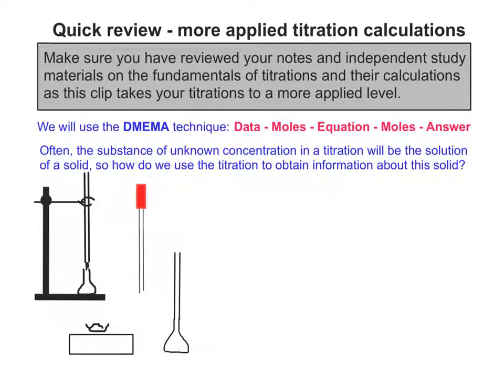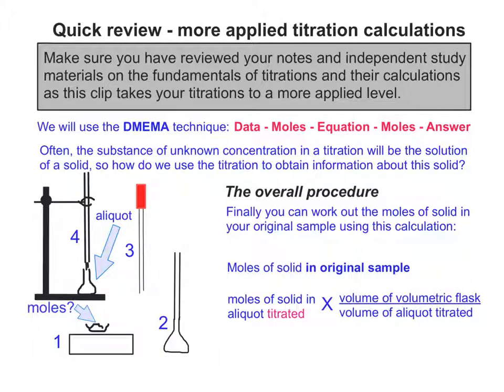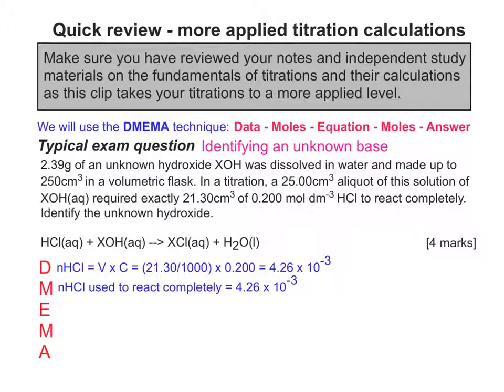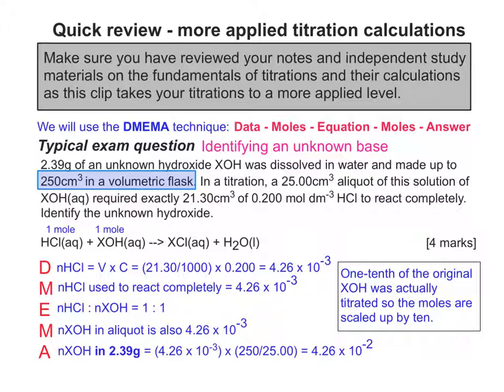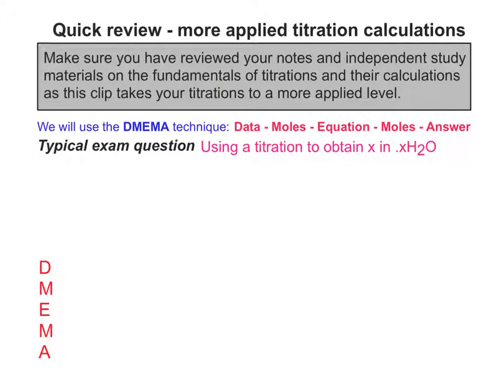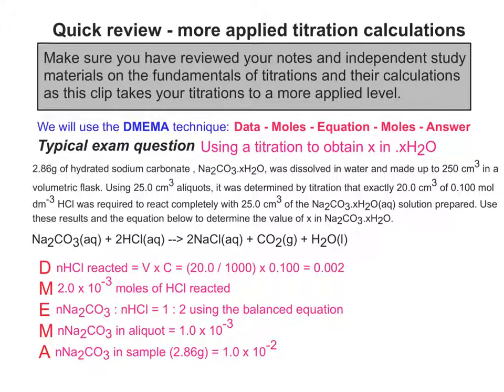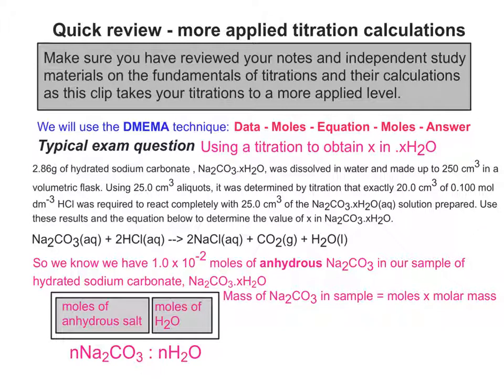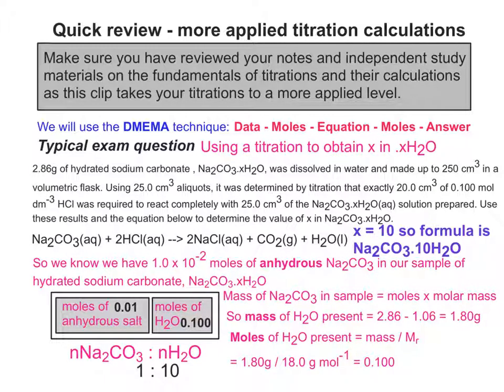Quick review - more applied titration calculations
More advanced applications of titration calculations involving sample dilutions. Working out the identity of an unknown base, as well as moles of water of crystallisation by titration are covered.